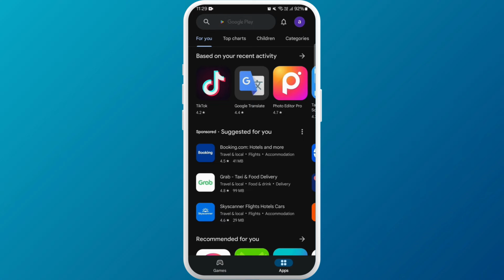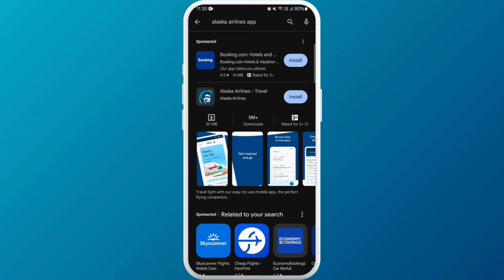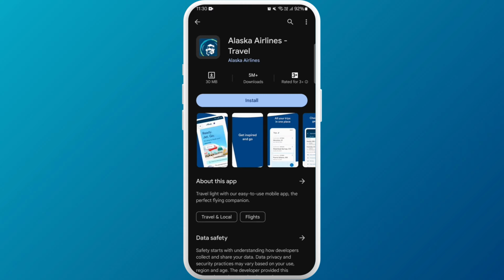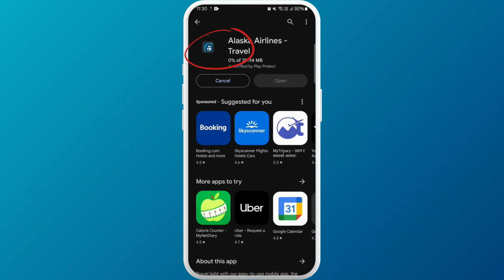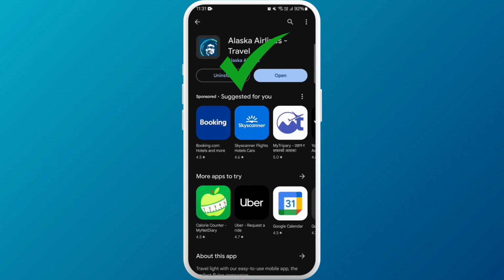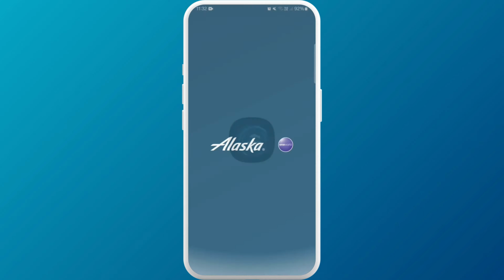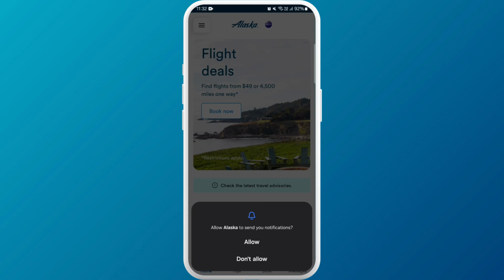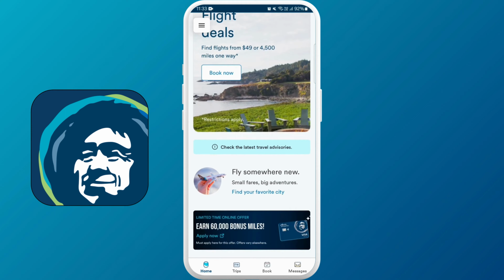How To Download/Install Alaska Airlines App 2024?